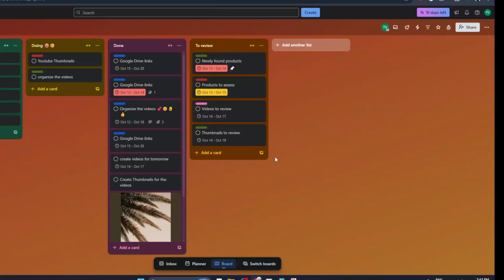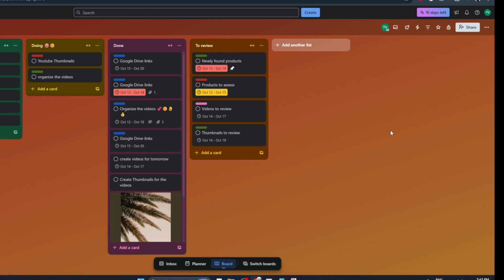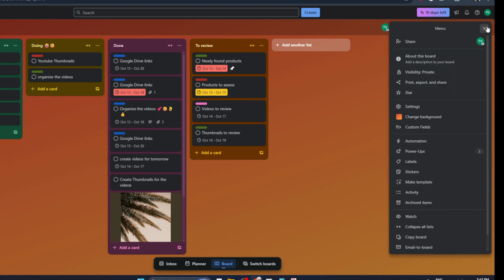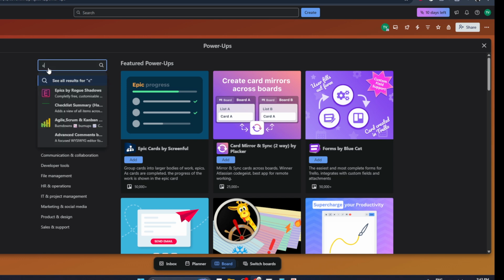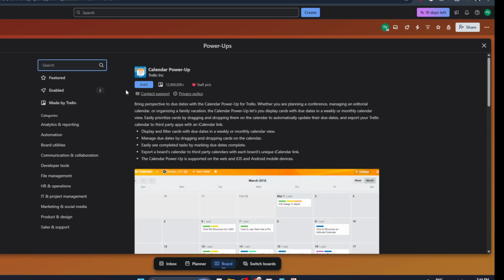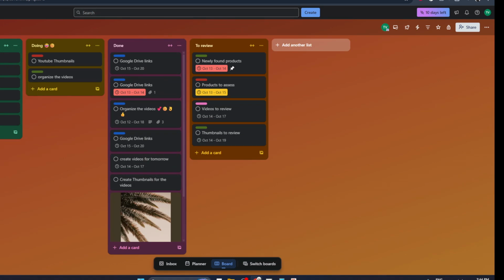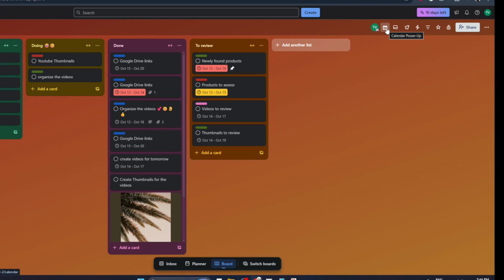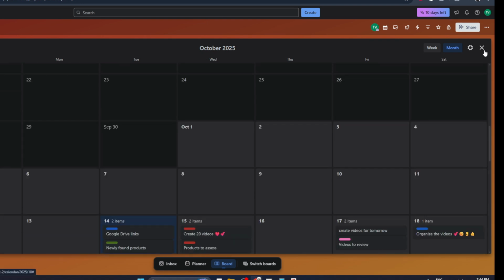How to Use Trello’s Calendar View (Free Tier) | 2025 Guide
In this video, you’ll learn how to use Trello’s Calendar View on the free tier, helping you visualize tasks, plan projects, and manage deadlines efficiently.